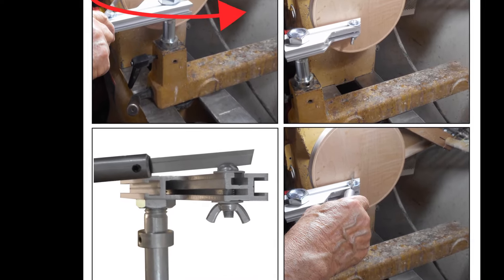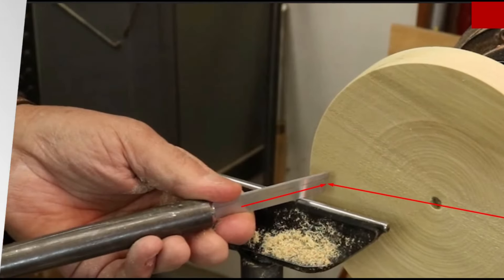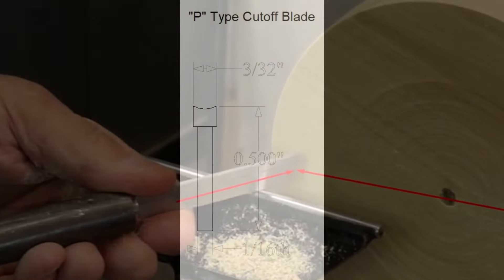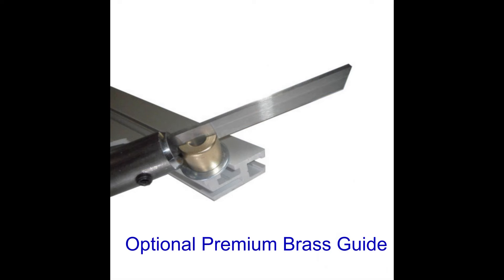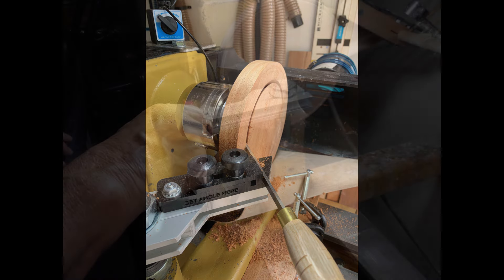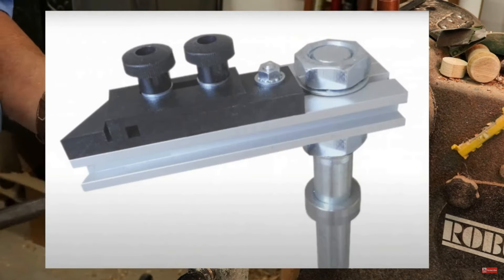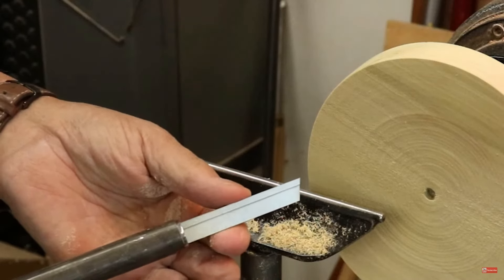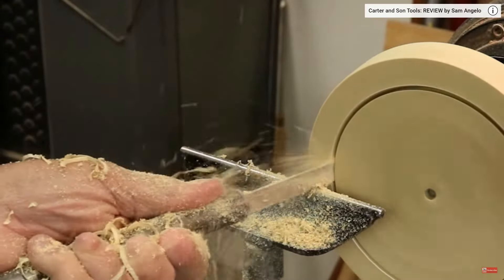P Type Parting Tool for Bowls From A Board